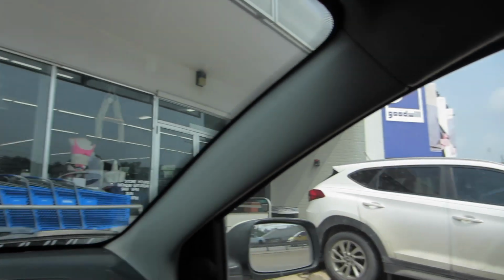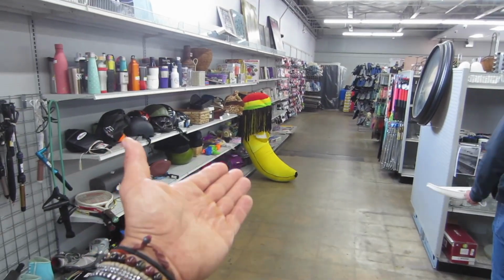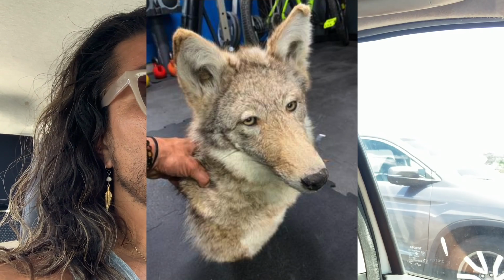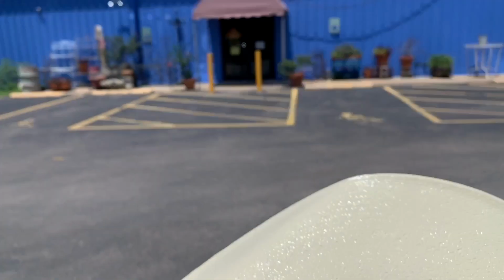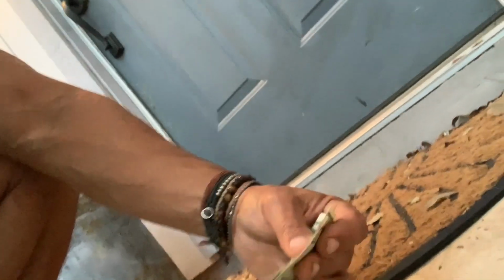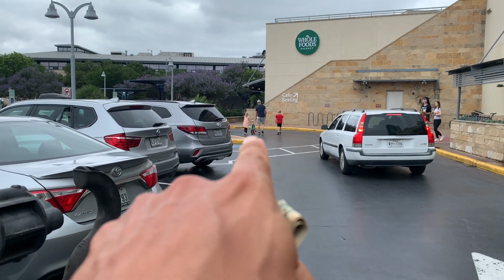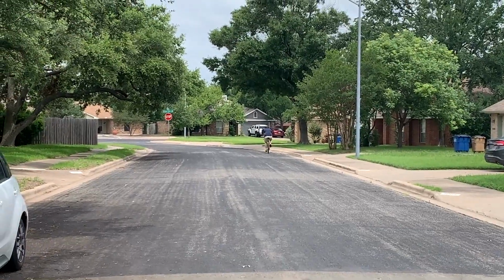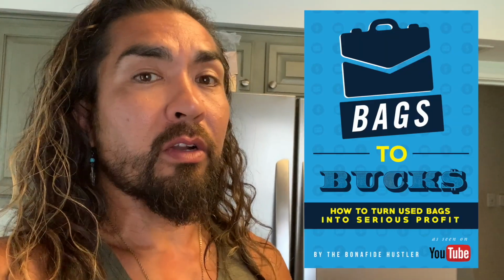I PANICKED AT A THRIFT STORE FOR SOMETHING STUPID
CHEDDAR QUEST SHIRT:
GRIND SHIRT:
CHEDDAR WEATHER SHIRT:
BONAFIDE HUSTLER SHIRT:
BONAFIDE HUSTLER SHIRT:

1. JOSH MOLEN AKA THE TUNE PEDDLER